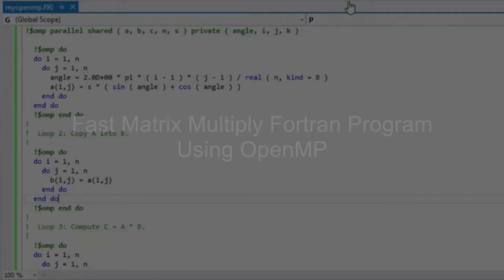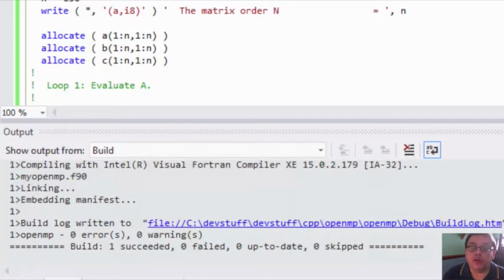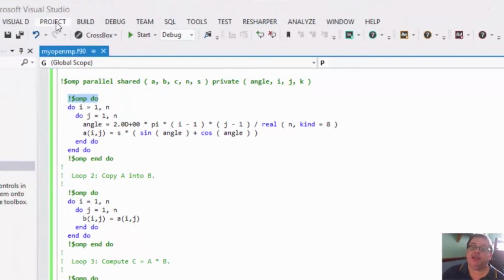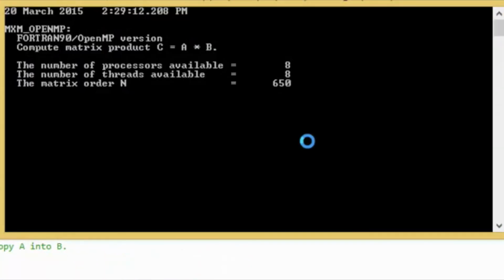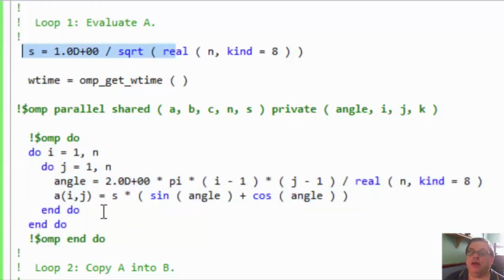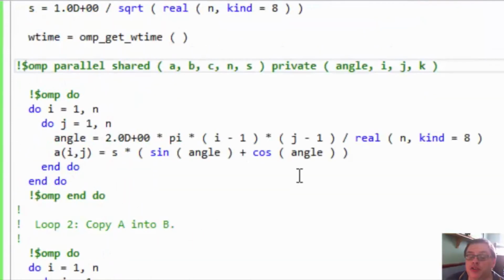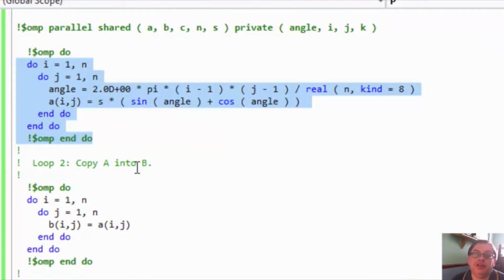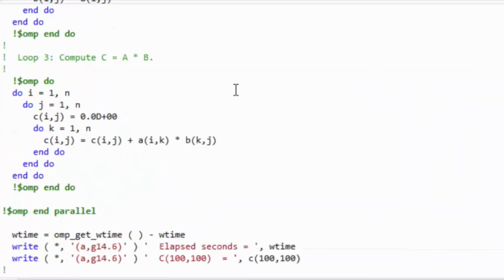Fast Matrix Multiply Fortran Program Using OpenMP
David Bolton demonstrates how to speed up an intensive Fortran program, making it three times as fast by using OpenMP. First, he runs an unoptimized version that takes about 18 seconds to do a matrix multiplication of two 650 x 650 arrays. Then he runs it optimized in just six seconds.